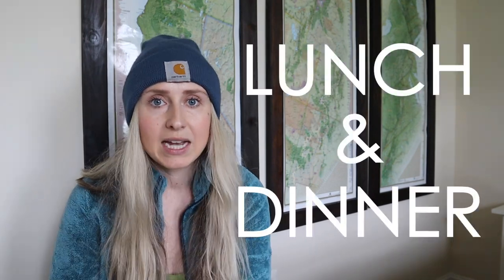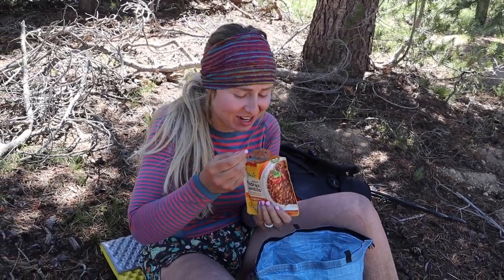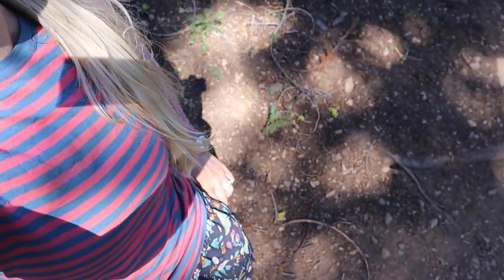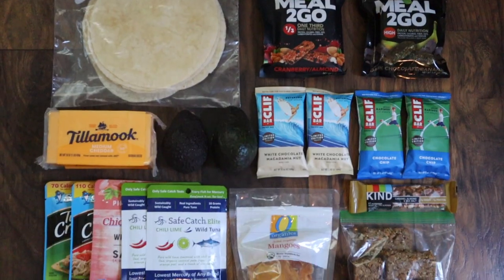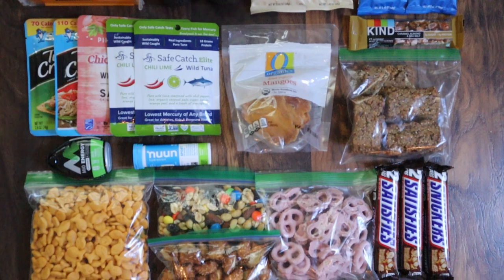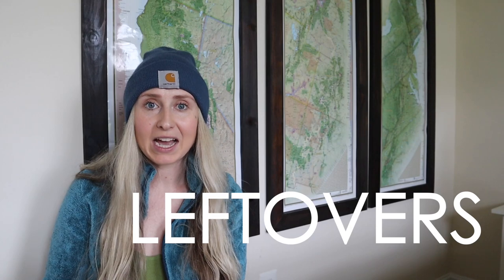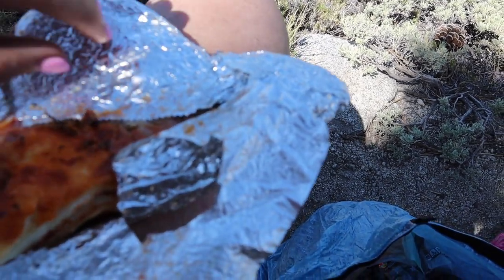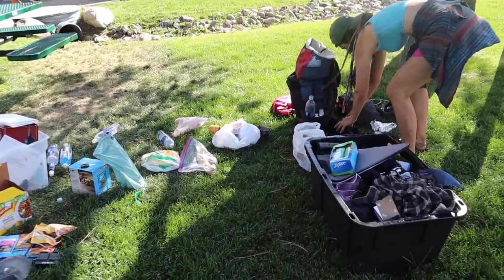What I ate thru-hiking the Tahoe Rim Trail / Stoveless Backpacking Food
Hi! This video goes into what I ate when thru-hiking the Tahoe Rim Trail, without a stove. Just be prepared for a lot of cheese.

Skip ahead to the topics you want:
00:00 - Intro by the one and only, Dyana Carmella
02:00 - Resupply Info
02:50 - Lunch and dinner
04:52 - Breakfast
06:47 - Snacks
09:35 - Water
10:30 - Leftovers
11:52 - Town food

Some items mentioned/shown in the video:
Lightweight Backpacking Utensil
Organic Lentils
PCT Map by National Geographic
CDT Map by National Geographic
AT Map by National Geographic